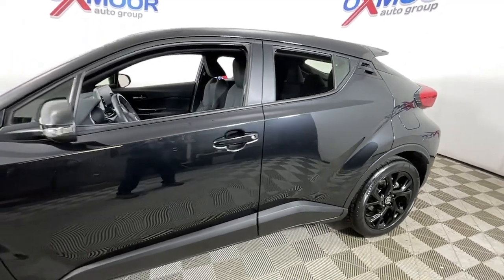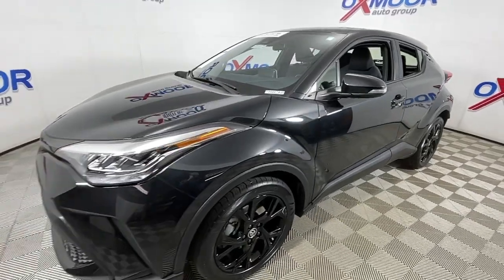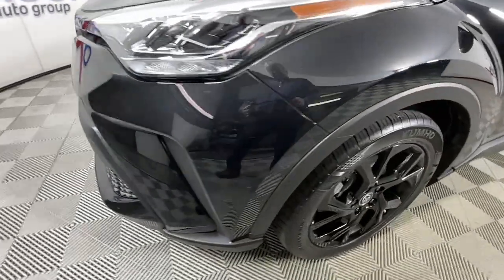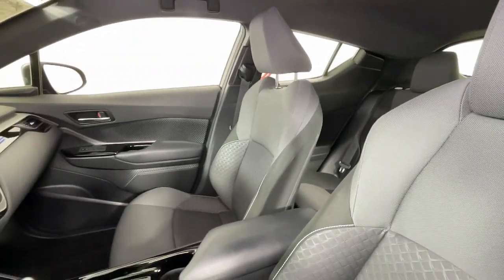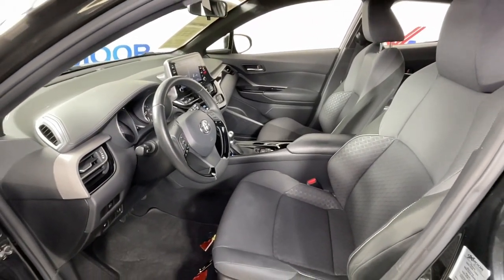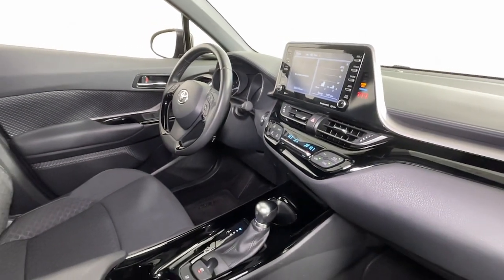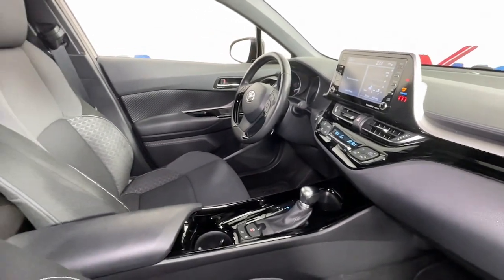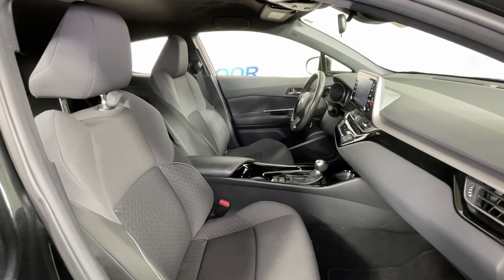2021 Toyota C-HR at Oxmoor Toyota | Louisville & Lexington, KY T54807A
Black Sand Pearl Used 2021 Toyota C-HR Nightshade available at Oxmoor Toyota in Louisville, Kentucky. Servicing the Lexington, Elizabethtown, KY New Albany, IN Jeffersonville, IN area.

Oxmoor Toyota
8003 Shelbyville Rd

Toyota C-HR 2021 NIGHTSHADE **, **TOYOTA FACTORY CERTIFIED**, **BLUETOOTH**, **CLEAN CARFAX HISTORY REPORT**, **NEW AIR FILTER , CABIN AIR FILTER, & WIPER BLADES**, ** AUDIO - 8 TOUCHSCREEN **, **CAR FAX ONE OWNER**, **LOCALLY OWNED**, **REAR BACK UP CAMERA**, **EXCEPTIONAL SERVICE HISTORY**, **160 POINT FACTORY CERTIFIED INSPECTION**, **18'' ALLOY WHEELS**, **SUPER CLEAN INSIDE AND OUT**, ** TOYOTA SAFETY SENSE **. CARFAX One-Owner. Certified. 27/31 City/Highway MPGbrClean CARFAX.br** 7 YEAR OR 100,000 MILE POWERTRAIN WARRNATY & 12 MONTH OR 12,000 MILE COMPREHENSIVE WARRANTY **